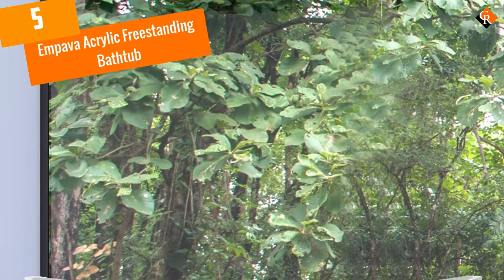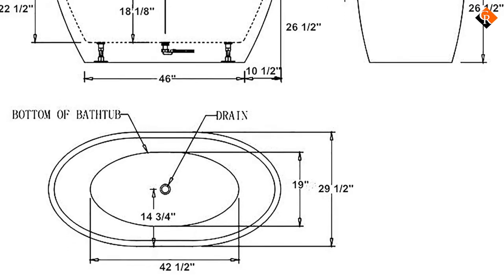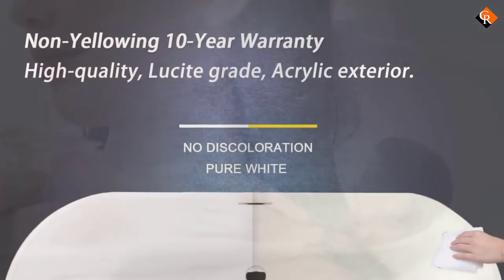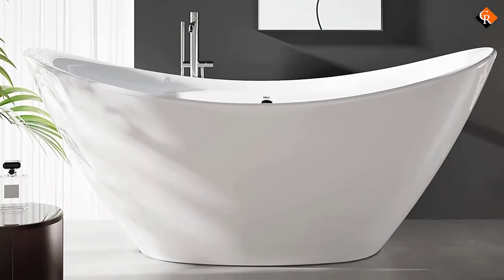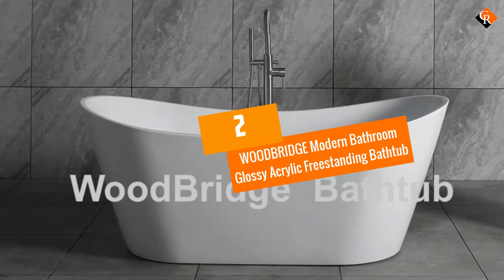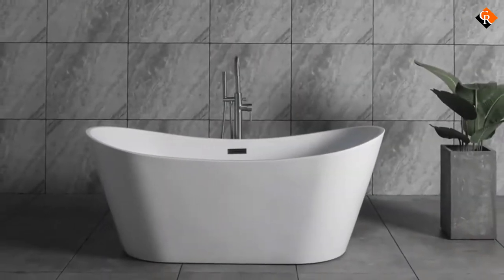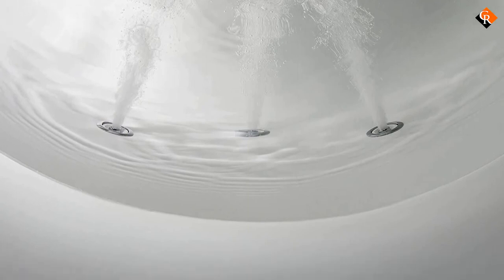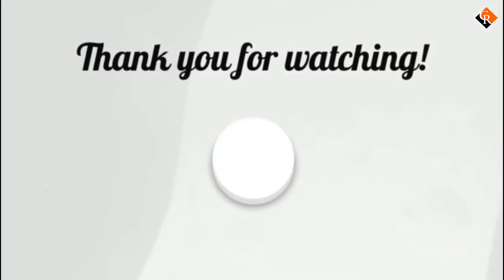How to Choose A Freestanding Tubs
▶️ In This video, We recommended the top 5 best Freestanding Tubs in 2022.

▶️ 5. Empava Acrylic Freestanding Bathtub.

▶️ 4. FerdY F-0522 Freestanding Bathtub.

▶️ 3. FerdY Freestanding Acrylic Soaking Bathtub.

▶️ 2. WOODBRIDGE Modern Bathroom Glossy Acrylic Freestanding Bathtub.

▶️ 1. WOODBRIDGE 71" x 31.5" Water Jetted and Air Bubble Freestanding Bathtub.

In this video, we shortlisted the top 5 Best Freestanding Tubs on the market in 2022. We made this list based on our personal opinion. After performing our research based on their price, quality, durability, brand reputation, and other related issue and we ranked them no particular request or influence. All of them are maintaining quality. If you want to buy Freestanding Tubs, we think this list will be very helpful to you.

We hope you like the Freestanding Tubs we select for this year. If you have any questions related to the Freestanding Tubs which are listed here, please leave a comment down below and we will get back to you as soon as possible.